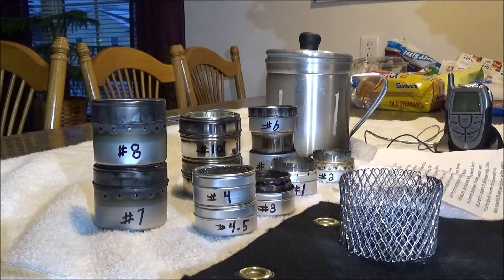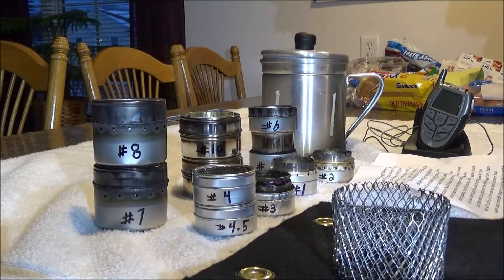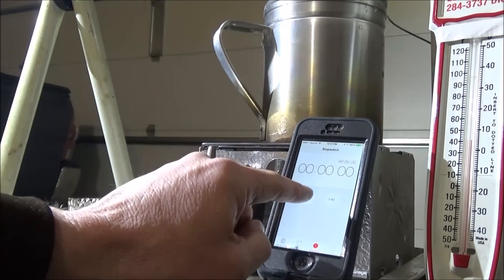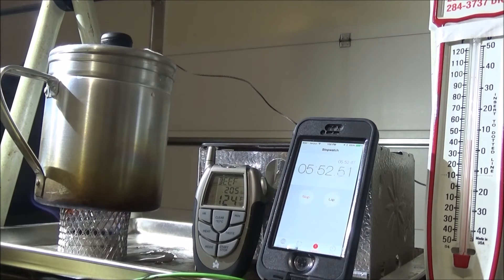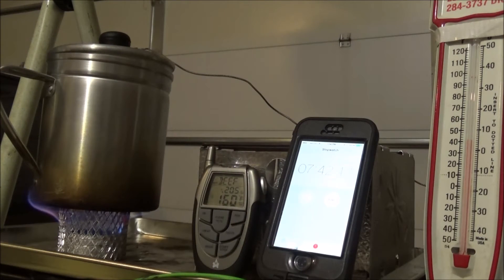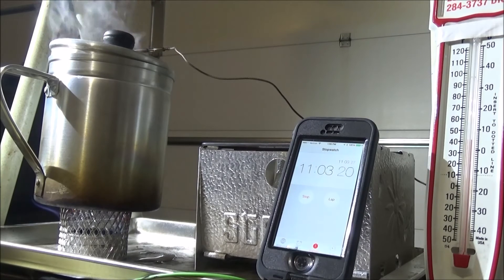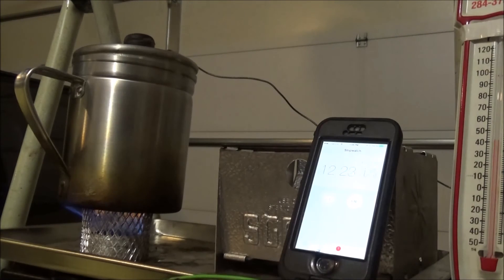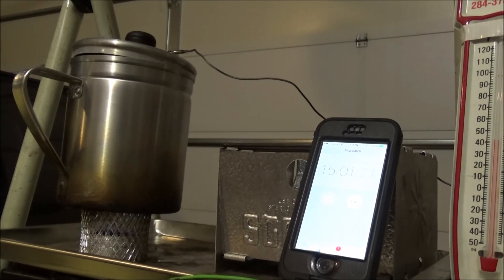DIY How To Alcohol Stove #4 Burn Test Video #5 SIMPLE EASY & CHEAP not a pop can wick type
DIY Alcohol Stove #4 Burn Test Video #5 SIMPLE EASY & CHEAP not a pop can wick type.

Stove # 4
Approximate Specifications
Approximate Cost Each:  $2.00
Size: 2 inches diameter X 1 inch high, must use a pot stand
Weight: 11 grams
Alcohol Capacity: 3/4 ounce
Hole Size:  None
Hole Spacing: None
Stove Materials: Hobby Lobby or internet search small storage containers 12 pc  clear lids. $10.99 or .91 cents each comes in 12 pack. Carbon Felt From Lowes  (Oatey Flame Protector 9"x12")  Cost $13.00 Makes many stoves cut to fit inside container.  Stainless Steel Sink Screen Wall Mart $1.00 makes many stoves.
 Inner Wall: Carbon Felt From Lowes  (Oatey Flame Protector 9"x12")  Cost $13.00 Makes many stoves cut to fit.
Outer Wall:  Aluminum:
Water Temperature: 64-68 degrees F
Surrounding Temperature: 42 degrees
Alcohol Test Amount: 3/4 ounces
Water Amount: 2 cups
Warm Up Time: 0 minutes
Boil Time: 10 minutes 28 seconds
Burn Out Time: 15 minutes 0 seconds